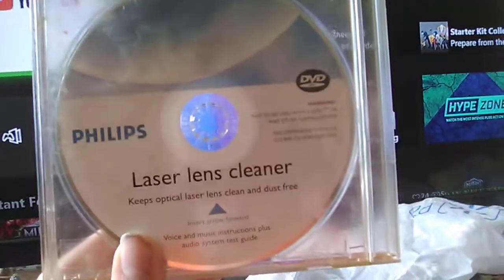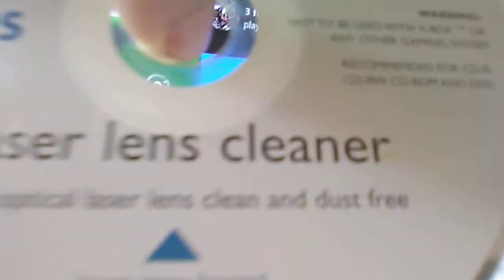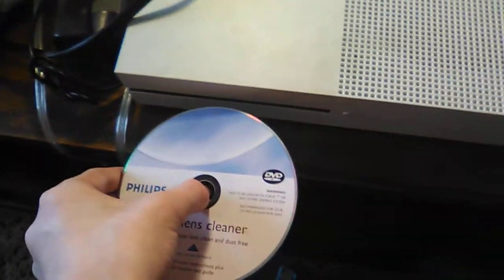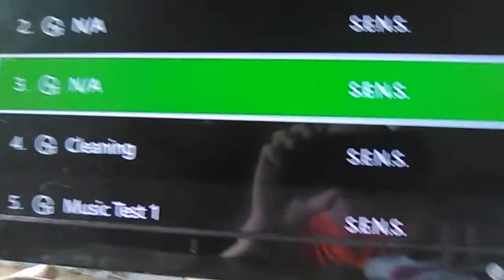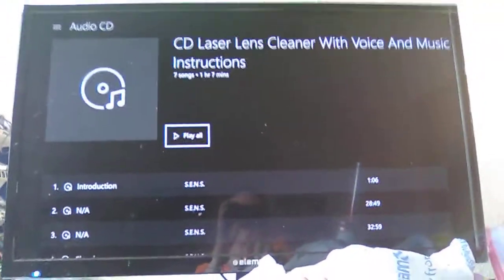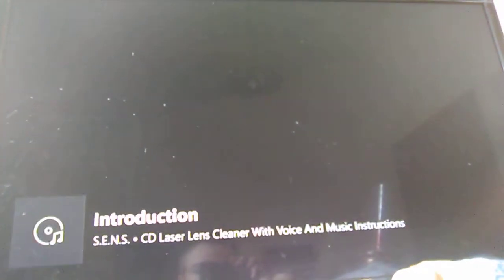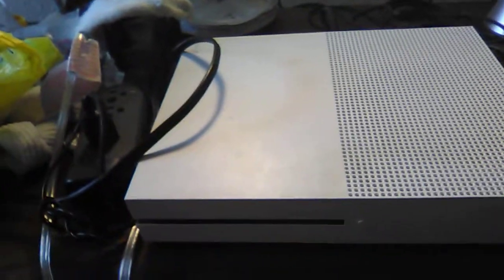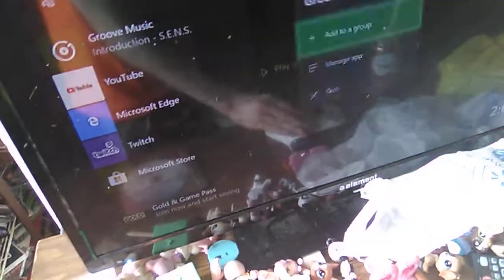How To Clean Your DVD Player (Philips Laser Lens Cleaner)